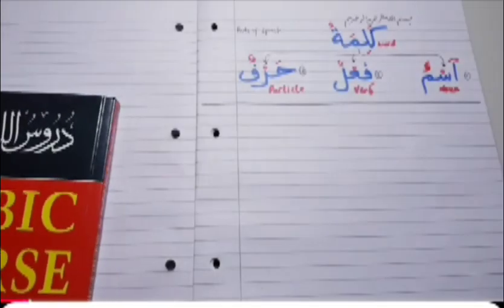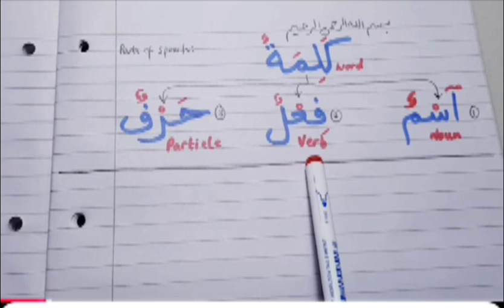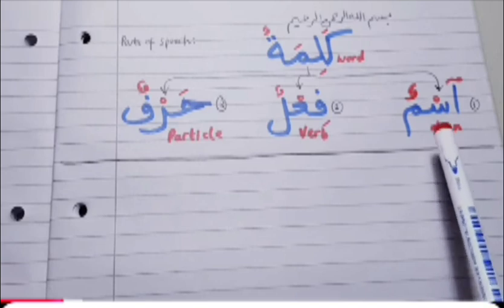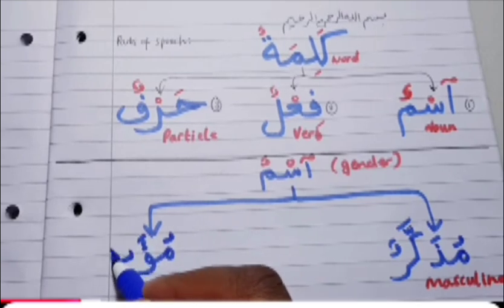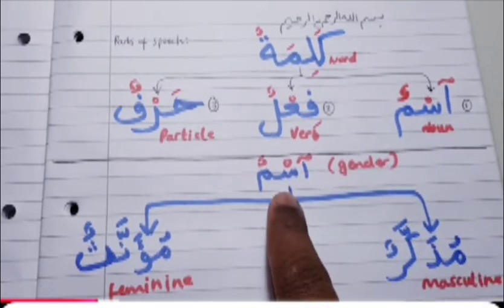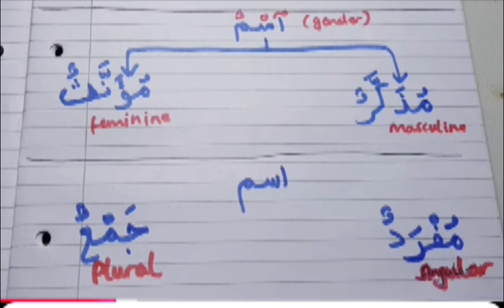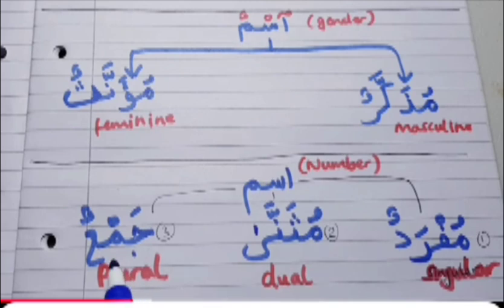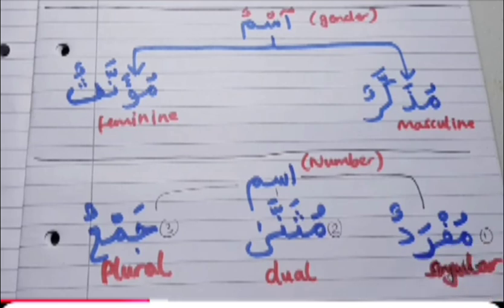Parts of Speech in Arabic